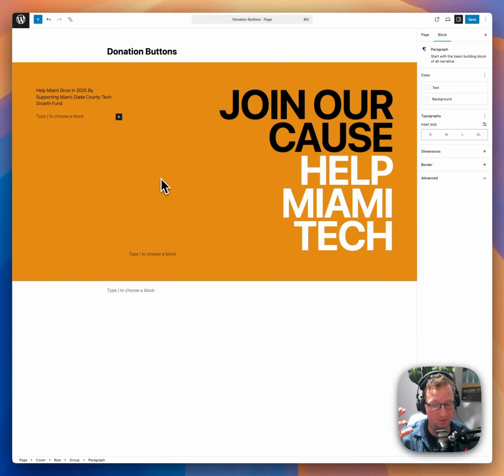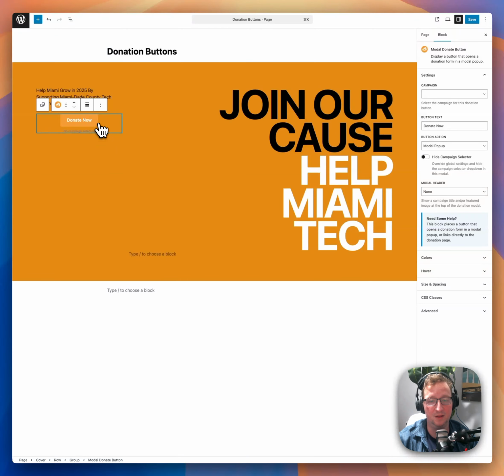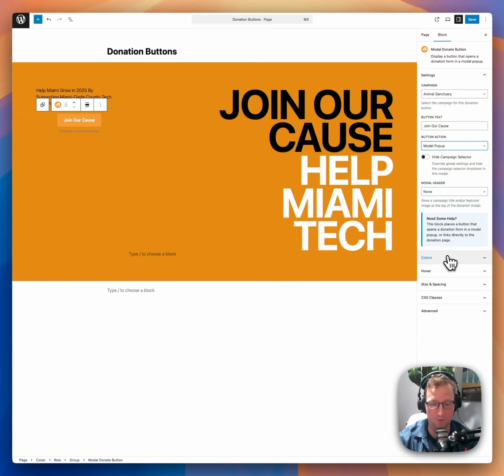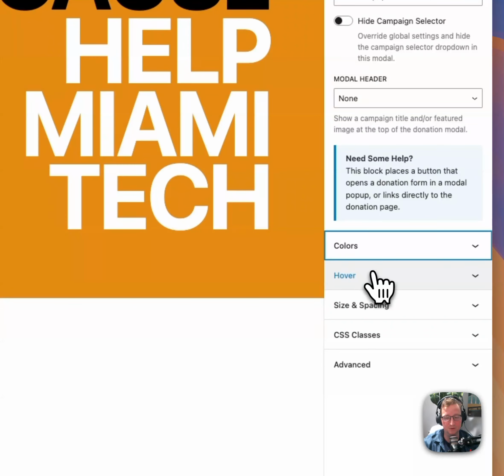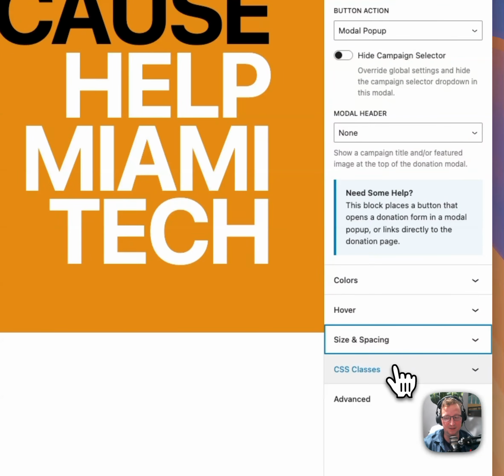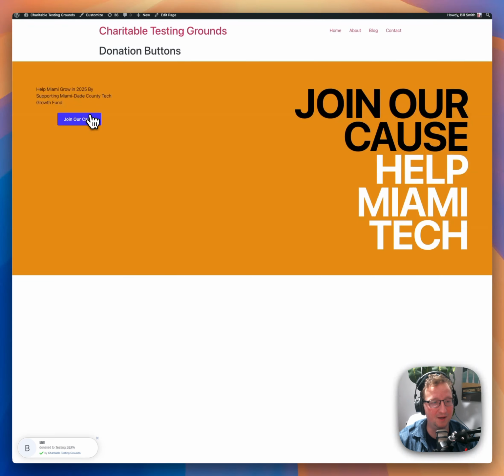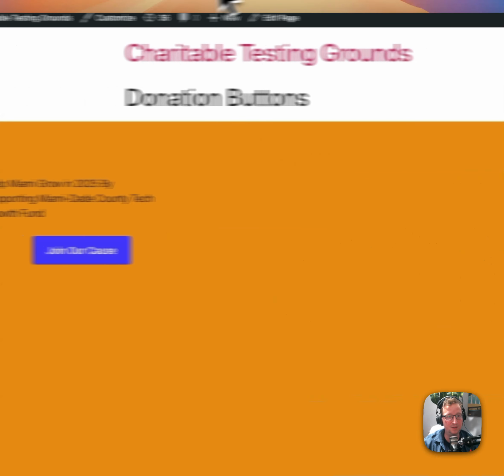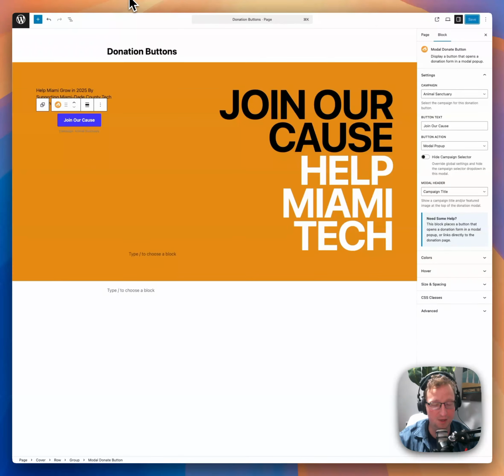The New "Modal Donation Button" in Charitable Pro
Put a donation button on your homepage that opens the form in a pop-up, so nobody has
to leave the page to give. The Modal Donate Button in Charitable Pro is a single block
with full styling control.

What this video covers:
- Assigning an active campaign and setting the button text
- Background colour, hover behaviour, size and spacing
- How the modal overrides a site configured for separate donation pages
- Overriding the pop-up title, and how a campaign featured image appears in it

Charitable is a WordPress donation plugin for nonprofits, charities and fundraisers.